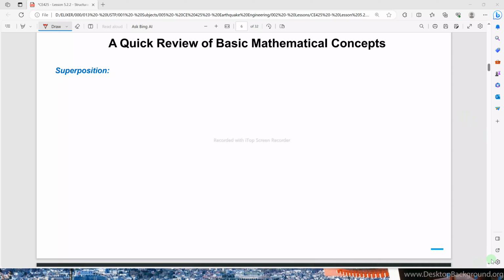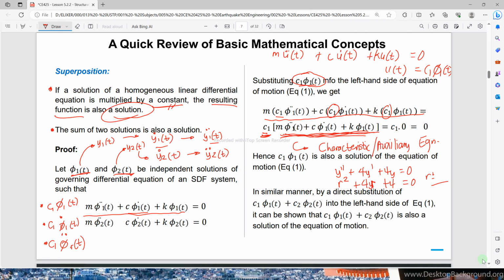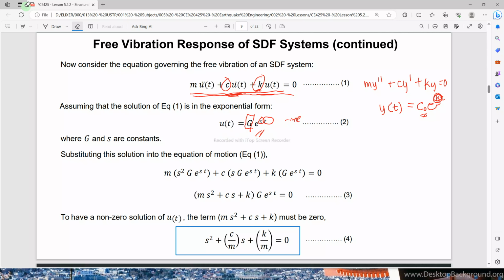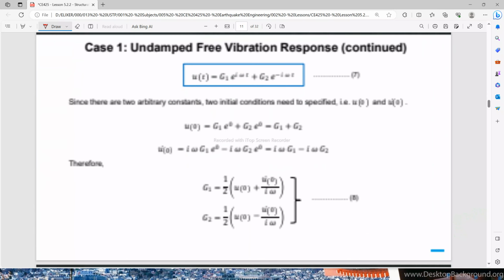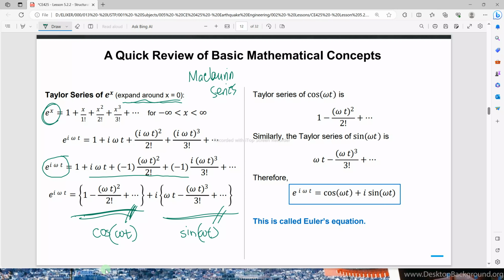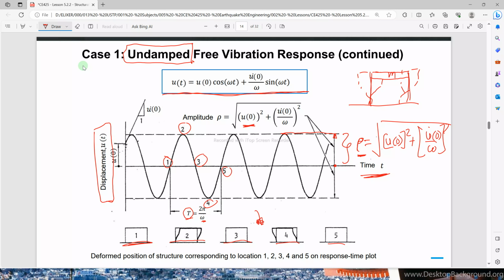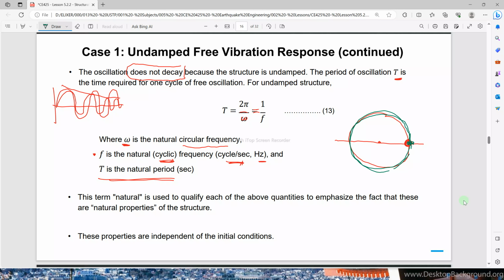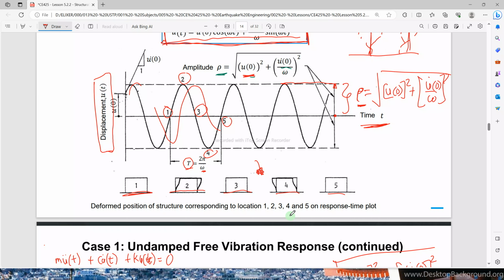Free Vibration Response - Part II (Undamped Free Vibration Response)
Derivation on the equation of motion for an undamped free vibration response of a single-degree-of-freedom of a structure is discussed.